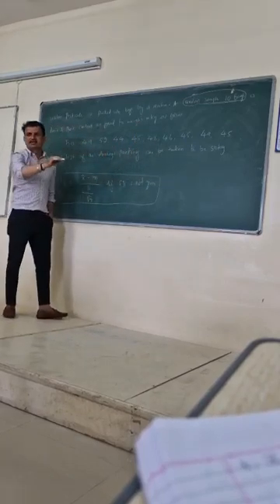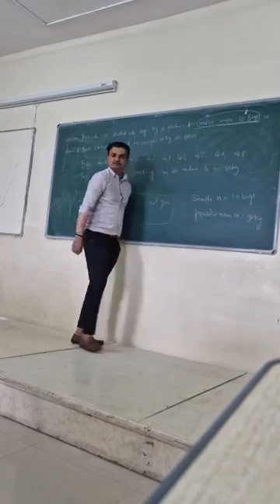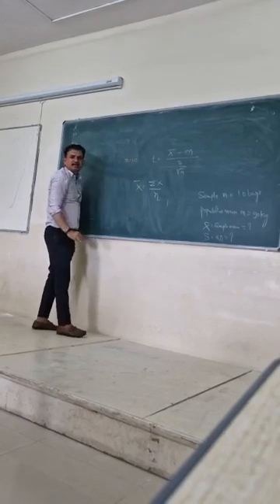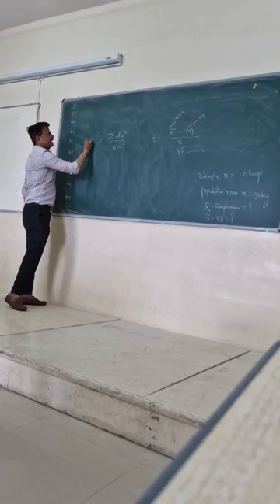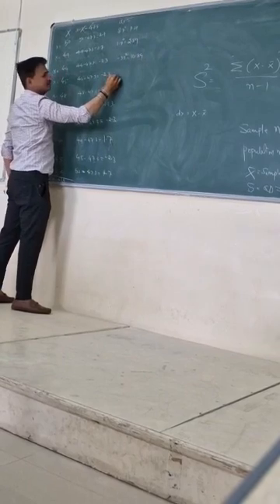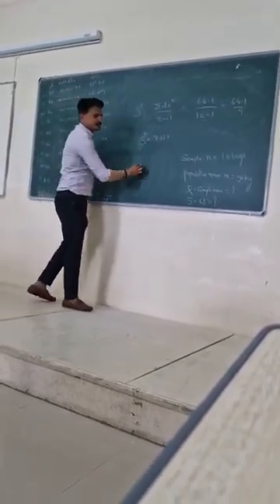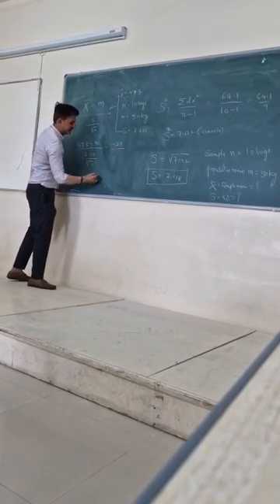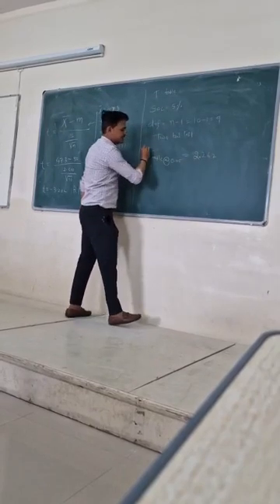T-test problem on a single mean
T test problem on single mean